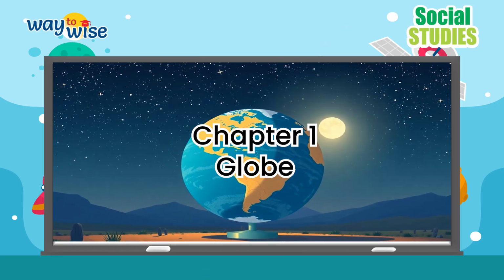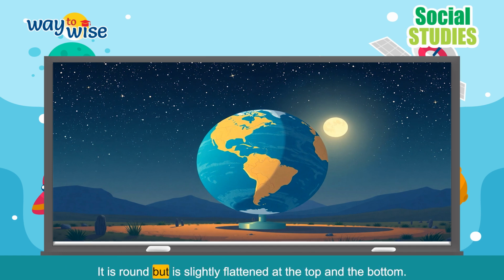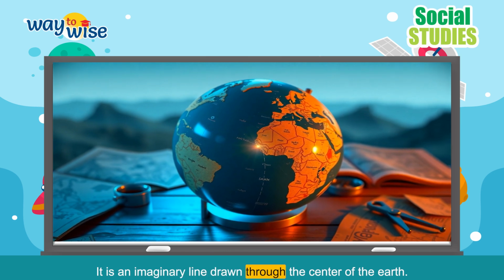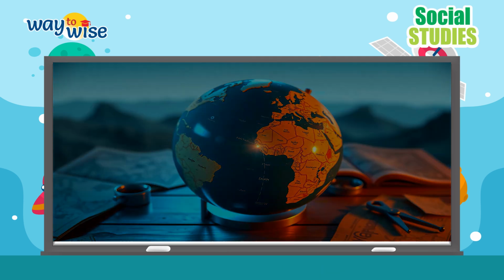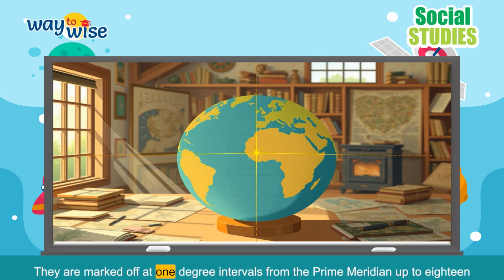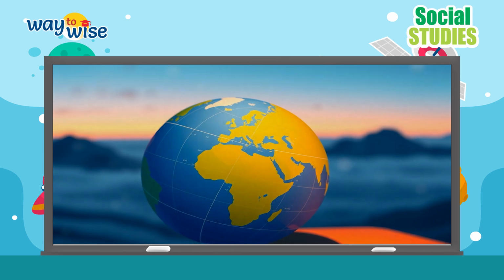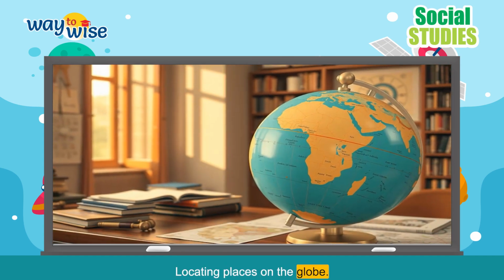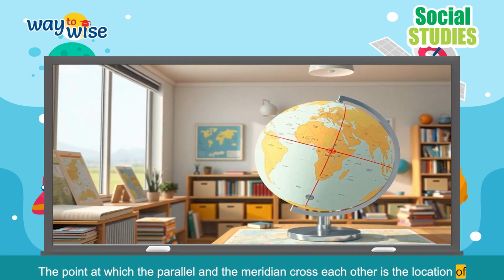Globe Chapter 1 SST IV Page No 9